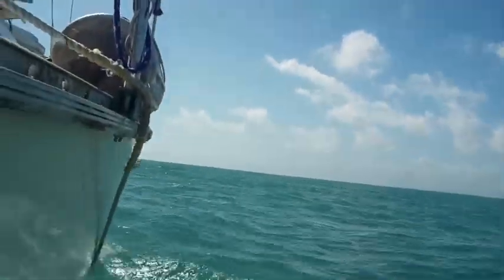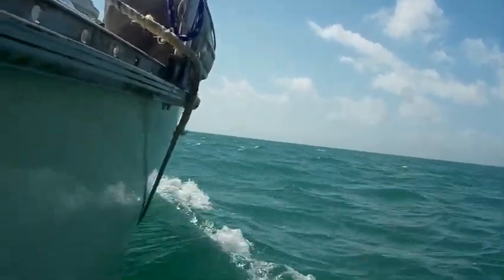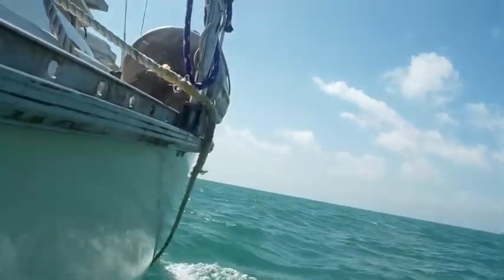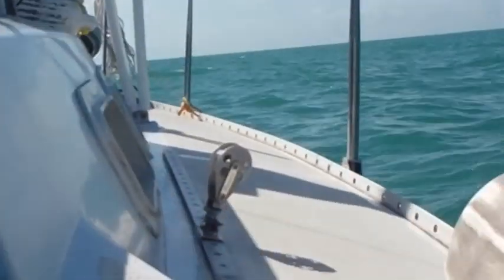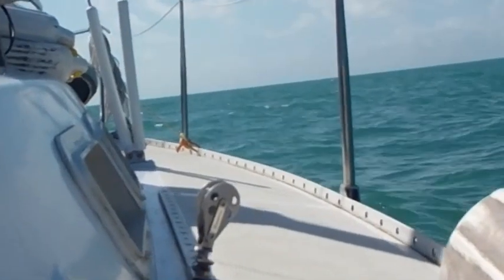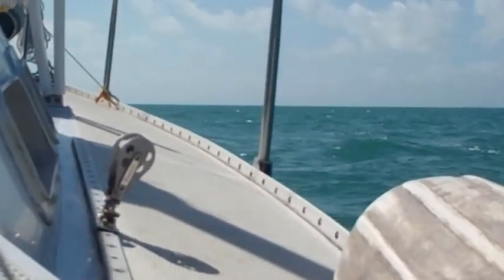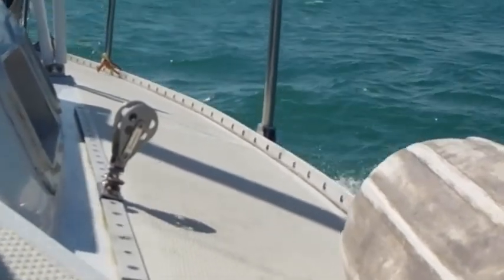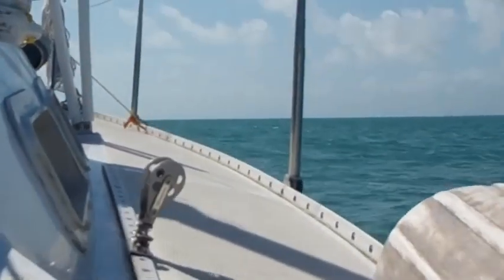Anchorages in the Florida Keys KEY LARGO the first key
I CROSSED BISCAYNE BAY-IT WAS HUGE ABOUT 20 MILES ACROSS -IT WAS RUFF WITH 20 KNOT WINDS AND 3 FOOT SEAS DRIVING QUARTER ON THE BOW OF CINDY MAE...
AFTER 6 HOURS WE ARIVED IN KEY LARGO -DROPPED ANCHORE -
I'M TOTALLY EXAUSTED -THANKFULL TO BE OUT OF THE WAVES AND RUFF SEAS , ANCHORED IN A COZY PLACE AT AWESOME KEY LARGO.
SOON TO BE STREAMING LIVE FLORIDA KEYS FISHING
WELCOME TO THE BACK PORCH FISHIN SHOW
WHO SAYS U CAN'T CATCH EM AT HOME ? I DO IT ALL THE TIME.
PLEASE JOIN ME AND ENJOY THE SHOWS
LOOK FOR ME TO BE STREAMING LIVE FISHING FROM Florida with Capt Danny aboard his floating home the 26 foot seagoing sailing vessel Cindy Mae.
 MY SAILBOAT IS A 26 FOOT HUNTER WITH 9.9 HP OUTBOARD. I HAVE BEEN OUTFITTING IT TO TRAVEL SOUTH TO THE KEYS. TO ME IT'S THE WORLD'S COOLEST MOBILE MINI MAN CAVE.
​I OUTFITTED HER WITH GPS, FISH FINDER,COURSE PLOTTER ,54 POUND ELECTRIC SALTWATER TROLLING MOTOR ,REFRIGERATOR,CONVECTION OVEN, 100 WATT SOLAR PANEL,AIR COND,FLAT SCREEN TV ,AND MORE.

JOIN ME LIVE AND ENJOY THE SHOWS